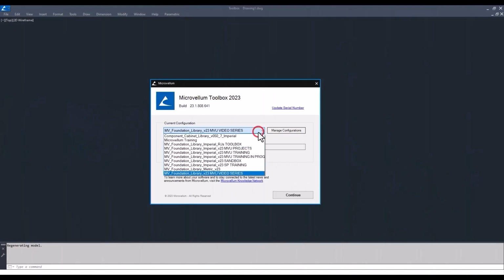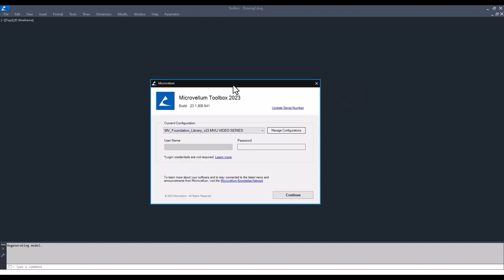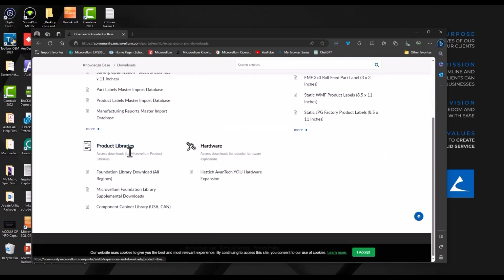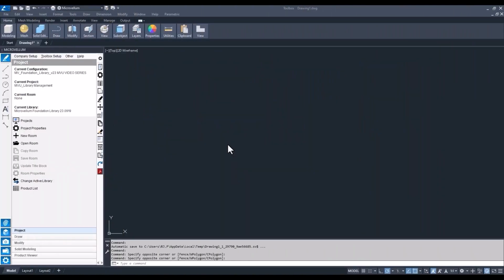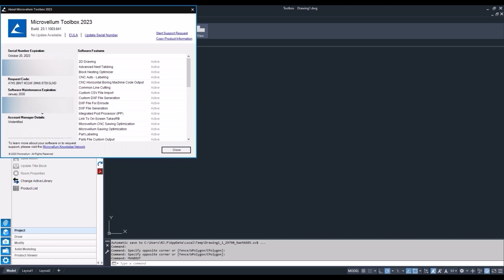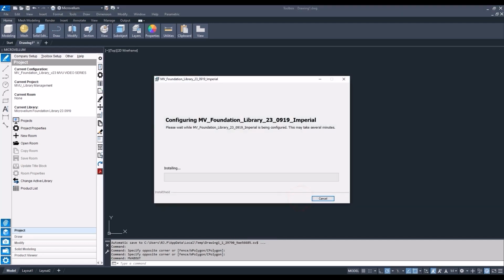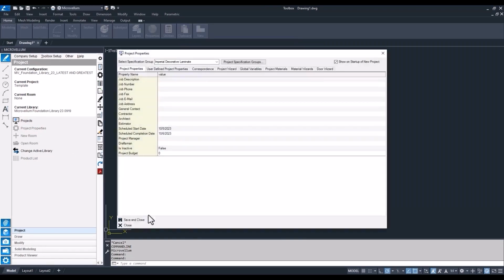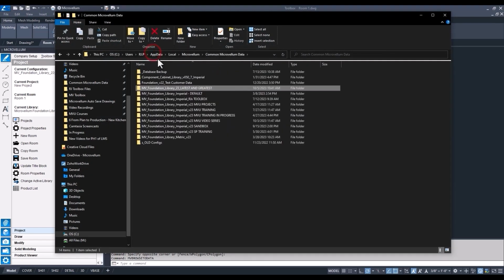Creating a New Local Configuration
Learn how to create a new local database for storing your project data, install the latest version of the Foundation Library, and set up your Toolbox workspace as a sandbox environment. You will learn how to easily configure your local settings to transition between projects and work environments seamlessly, ensuring you always have a functional setup for storing and protecting your data.